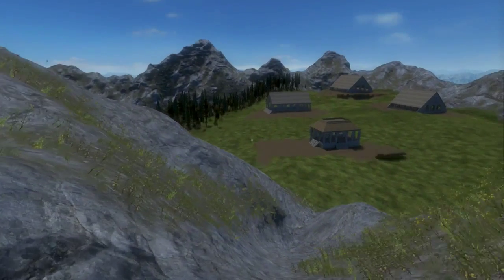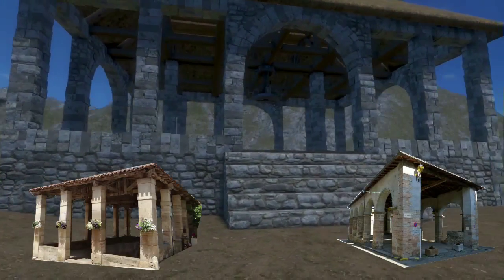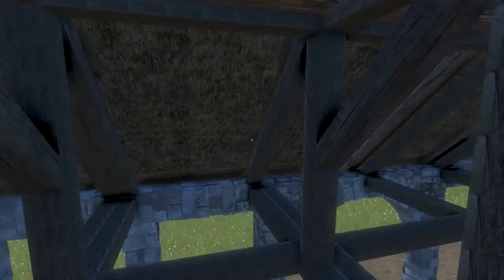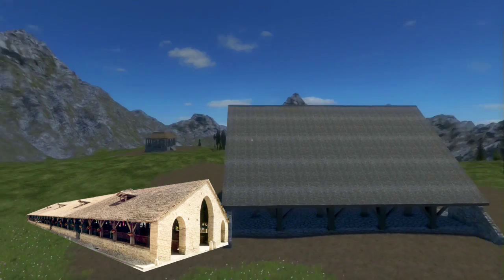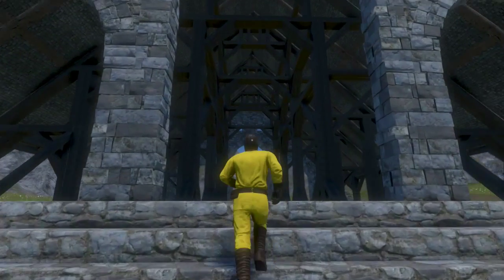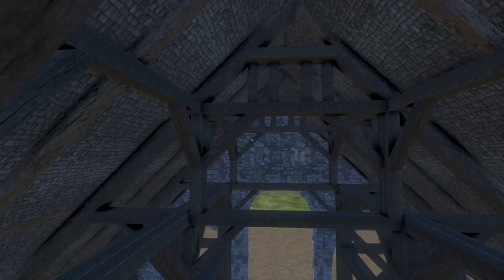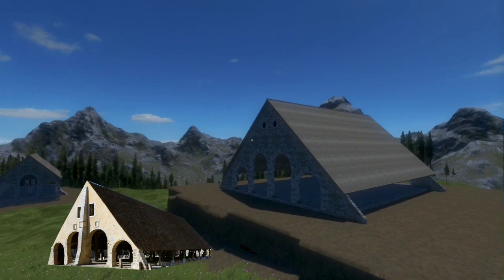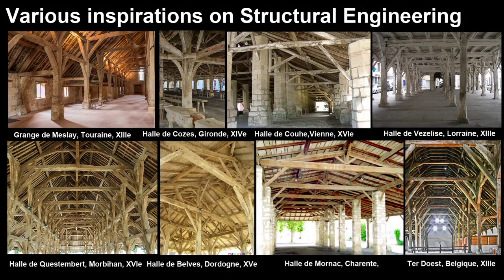Medieval Engineers Challenge: Market Hall and medieval carpentry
A short introduction on a pretty popular building during the middle ages : the covered market hall. Many of these market hall were built starting from the 12th century up to the 13th, and most of them have been maintained until these days in many european towns.